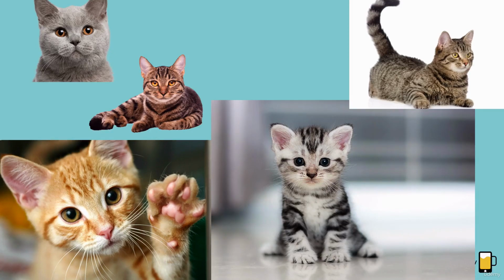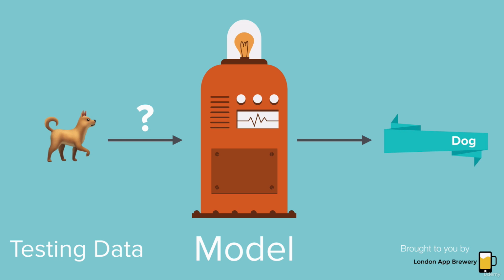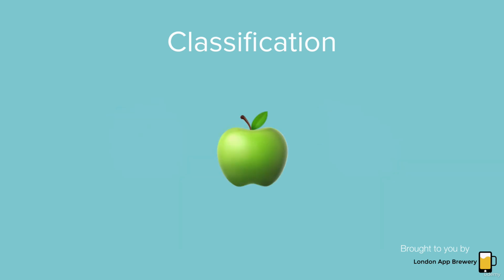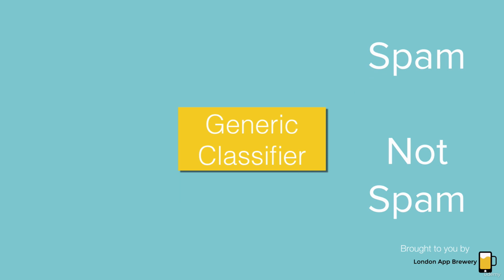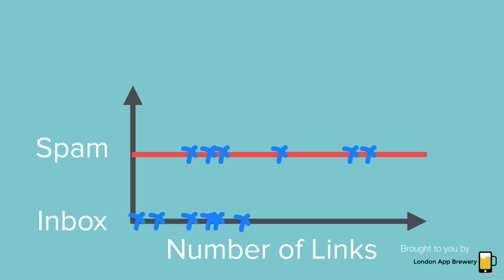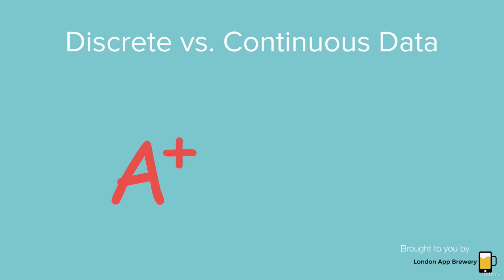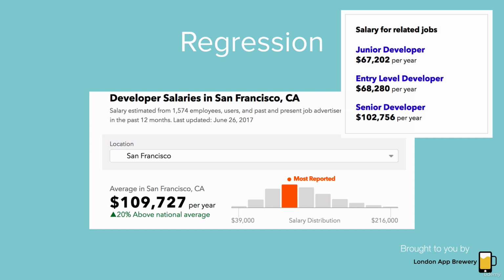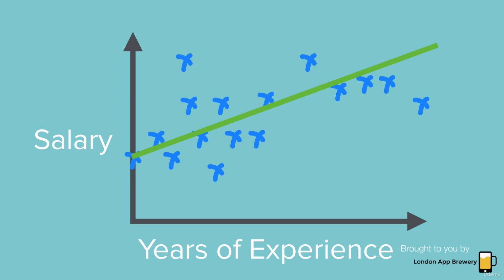318 Supervised Learning